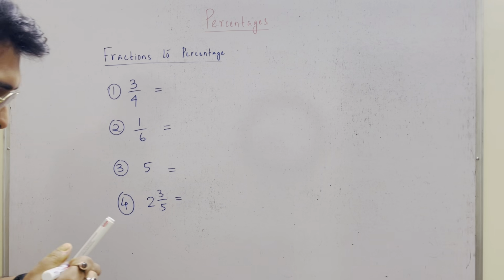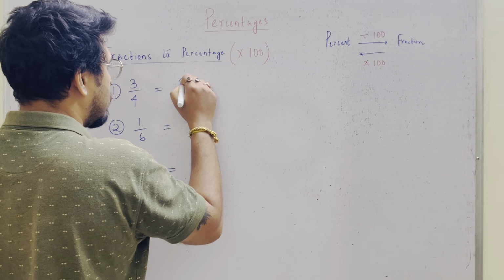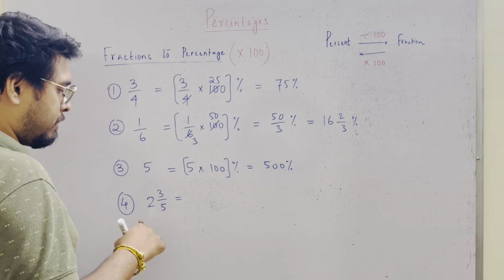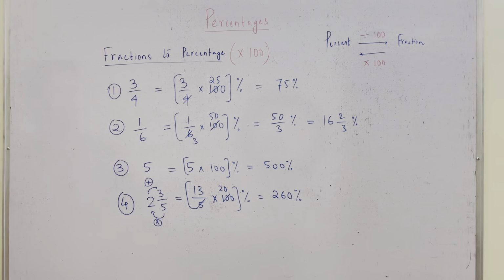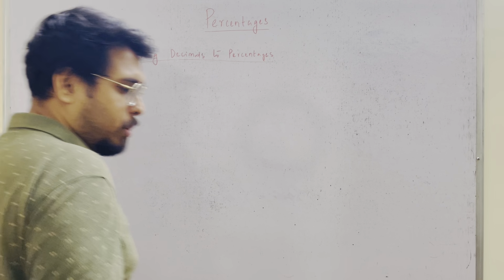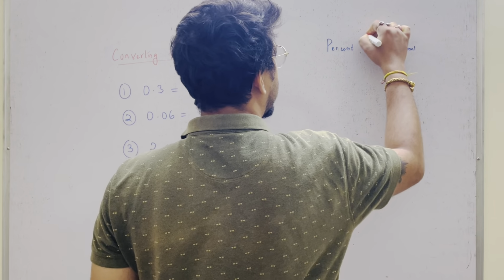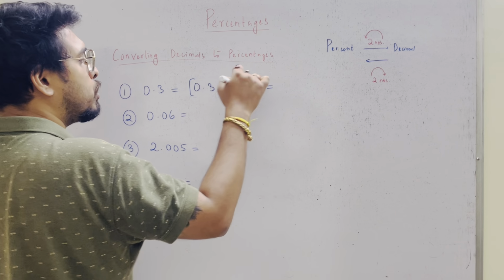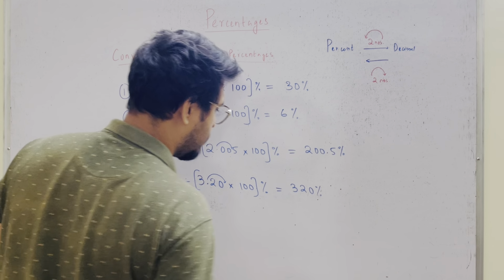How to convert Fraction to Percentage and Decimal to Percentage || Mathematics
This video is on "How to Convert Fraction to percentage and Decimal to Percentage" from Chapter Percentages,, where we discussed the basic concept, formula, and tricks on how we can convert any fraction or decimal into percentage.

I am a faculty member in the field of mathematics and quantitative aptitude.

About this video:
This video on "How to Convert Fraction to percentage and Decimal to percentage" from Chapter Percentages will help students learn a step-by-step, detailed process to solve questions on the conversion of fractions or decimals to percentages.

Feedback and Queries:
For any queries or feedback, please refer to the following addresses:

My Skype ID (for doubts and classes)👇
live:yours.rahul31891

My personal contact (WhatsApp only)
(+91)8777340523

This channel is highly recommended for weak students, as the videos demonstrate a detailed step-by-step process for solving the problems and the concepts behind each of them.